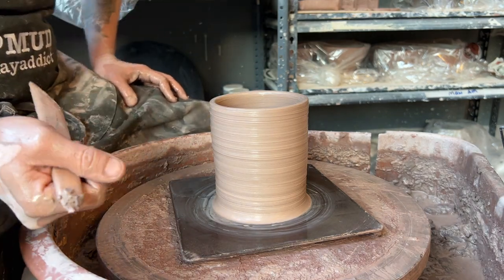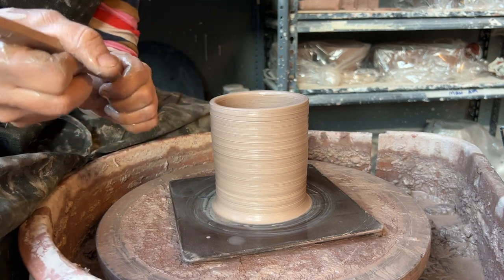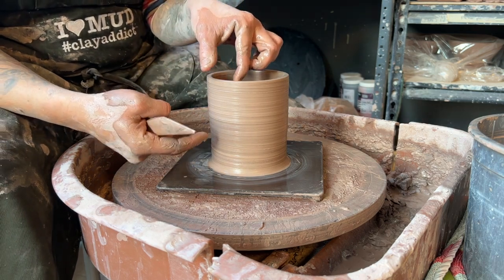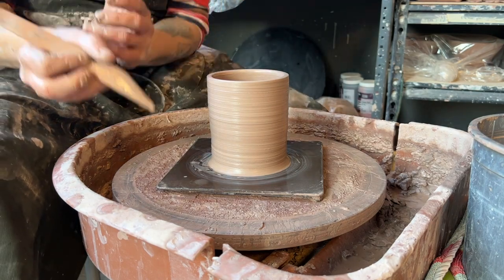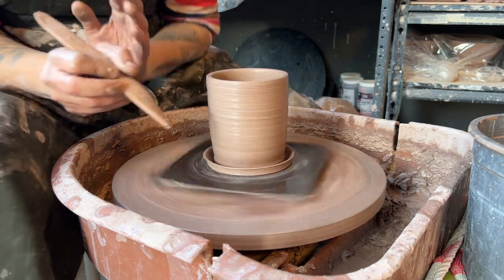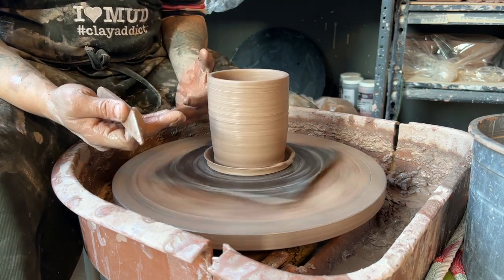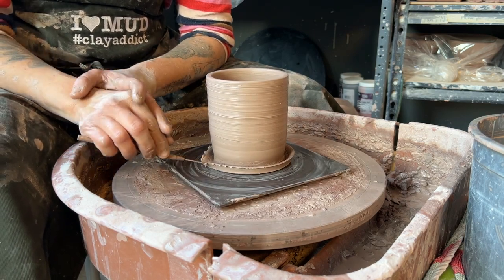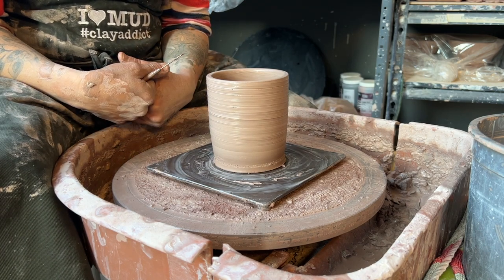The Basics: Trimming the Excess Clay from your Pot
Let's break it down! Here is the fifth of a series of videos breaking down every step of throwing a small cylinder. This pottery video addresses how to trim the excess clay from a 1.25lb cylinder So many beginners struggle with this step or do it completely incorrectly. Goal...to begin the drying process of your pot so that it does so evenly! Here are some do's and don'ts for using a straight wood tool to get the excess off.